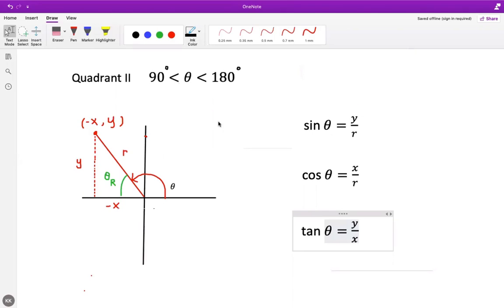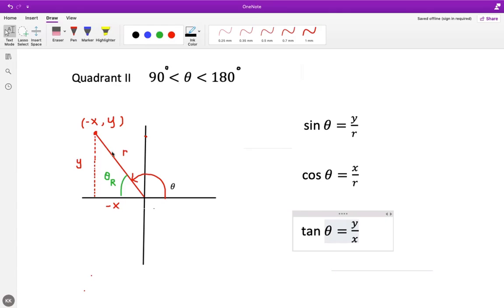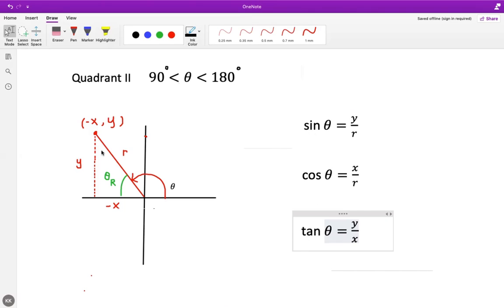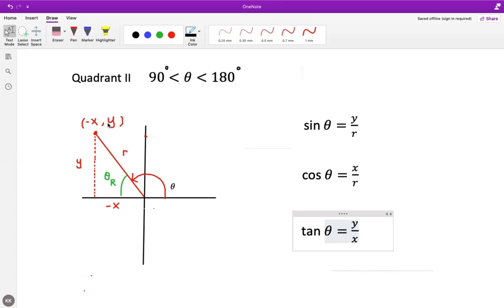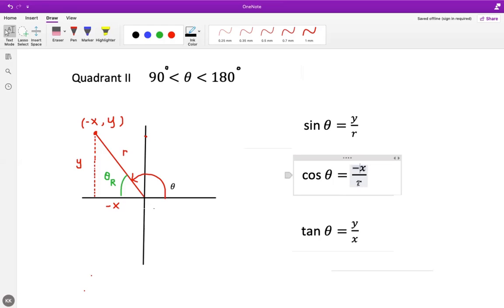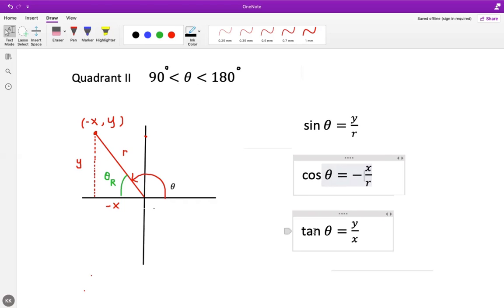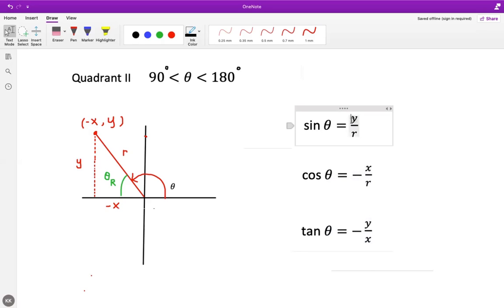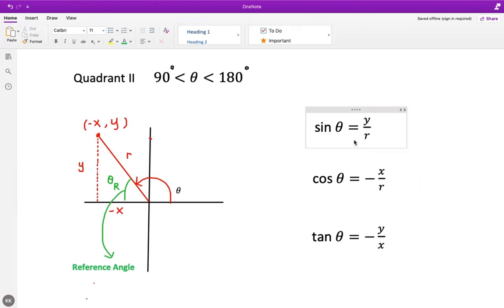BC PreCalculus 11 Trigonometric Ratios (Part 2)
This videos shows you the trig ratio formulas when terminal arm moves to Quadrant II. You will start to realize negative trig ratios. The sign of trig ratios are all depending on (x, y) coordinate where the radius always remains positive.